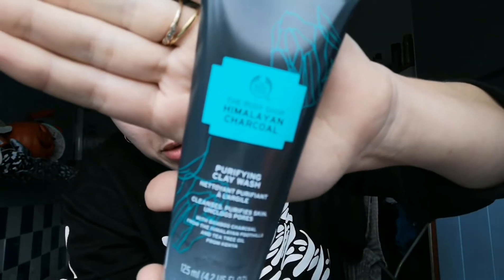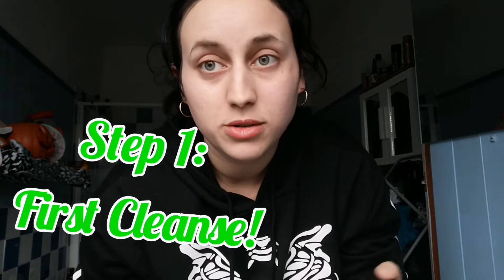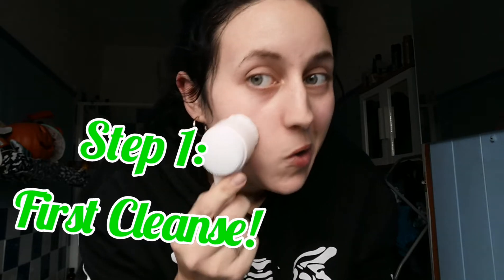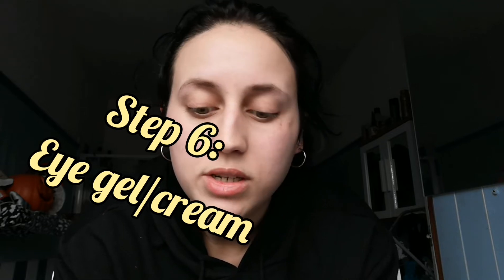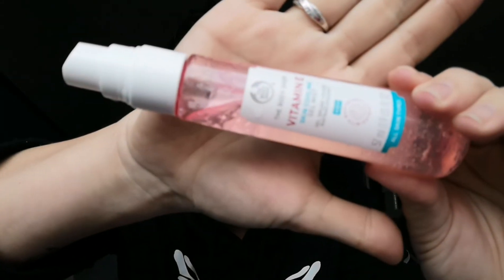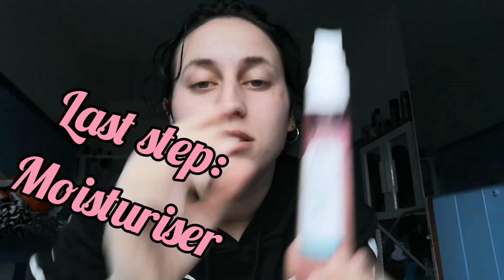My Exfoliation routine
Hello again!

And welcome to a skin care video, with me, Katie. Here I show you my normal exfoliation routine to help give my skin everything it needs!

All these steps should be for everyone, whether you use body shop products or other products, make sure they are suited to your skin type & needs!

It takes around 10-15 minutes and your skin will thank you later for it. So enjoy the video and let me know what products you use!